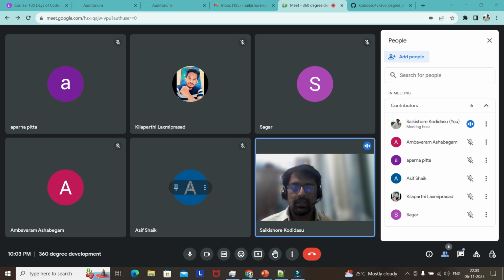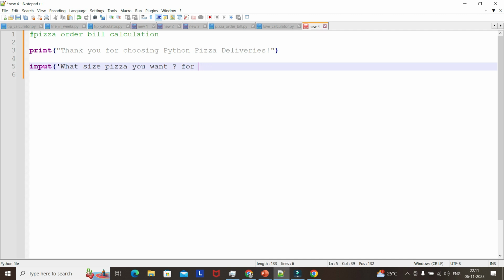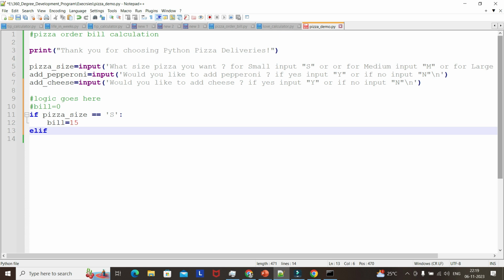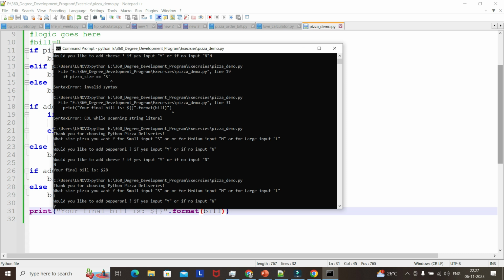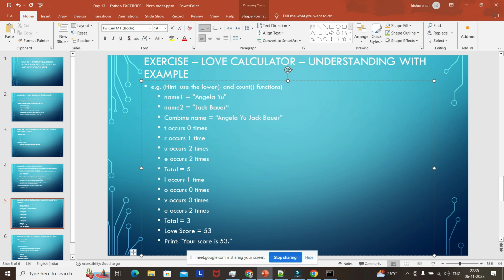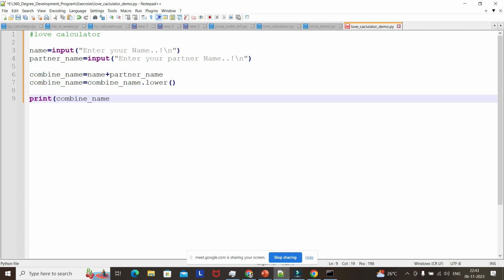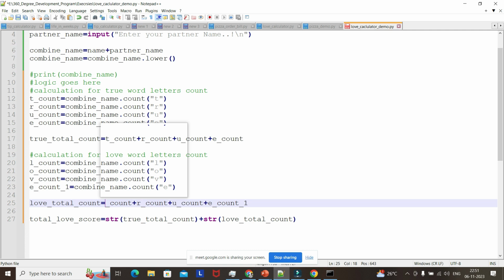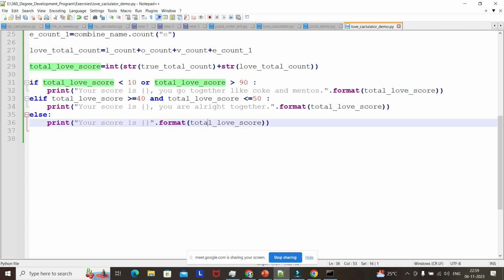Day 13 - Python EXCERSIES – Pizza order bill calculation and LOVE Calculator